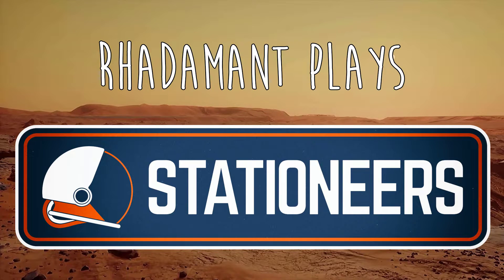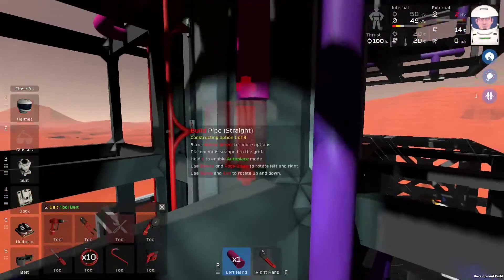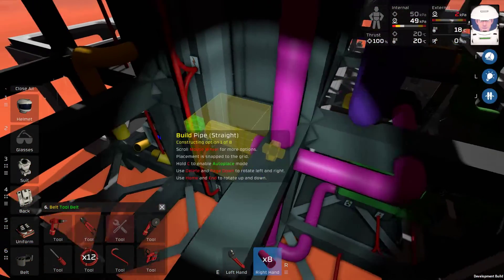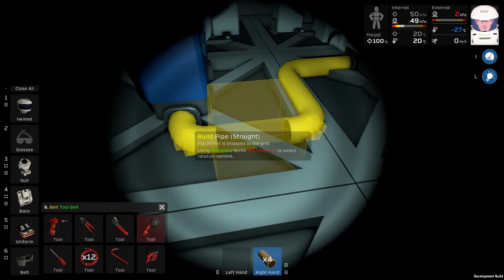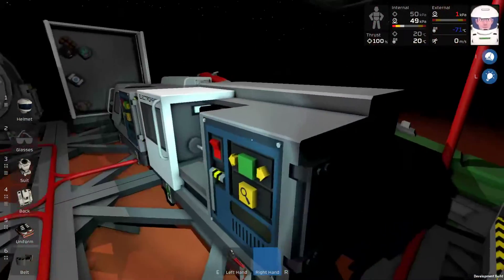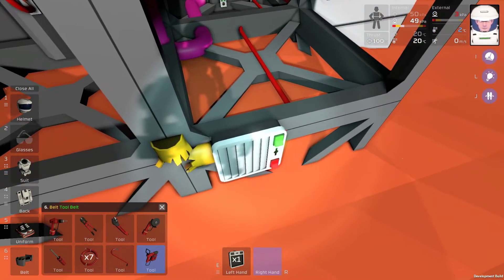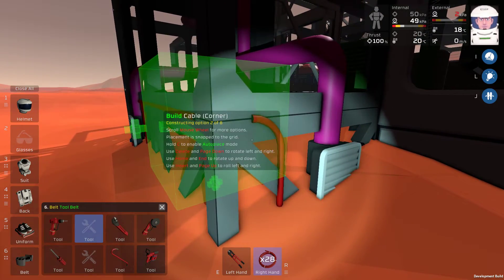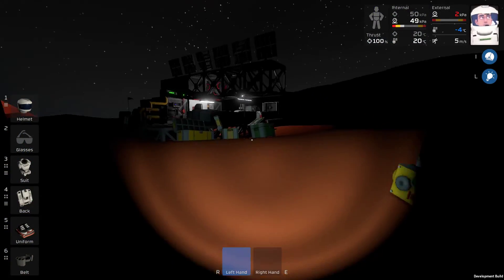Stationeers / EP 15 - Intake Systems / Mars Colonization